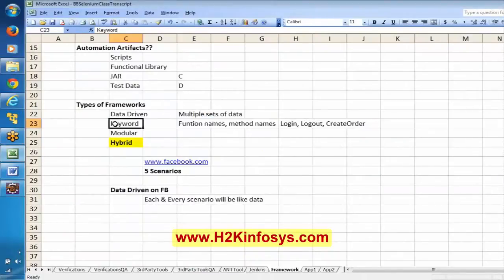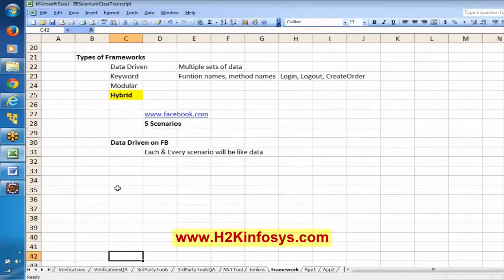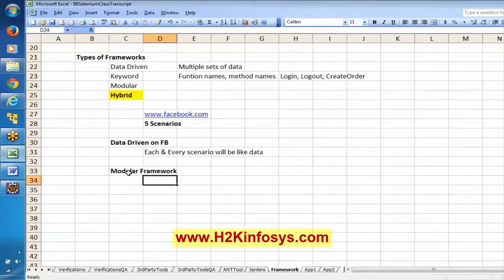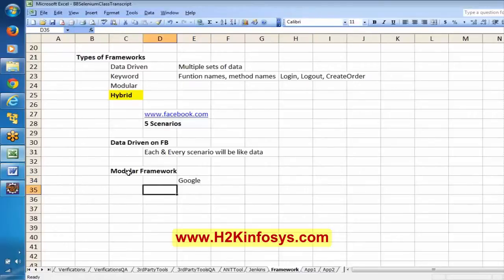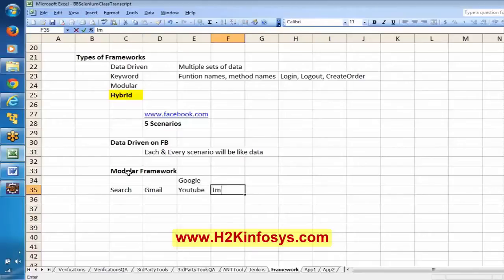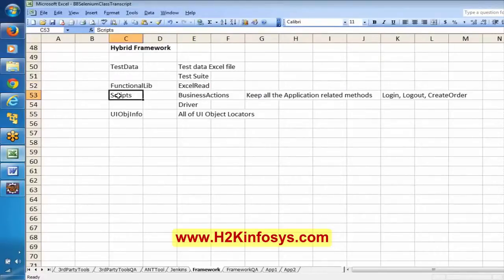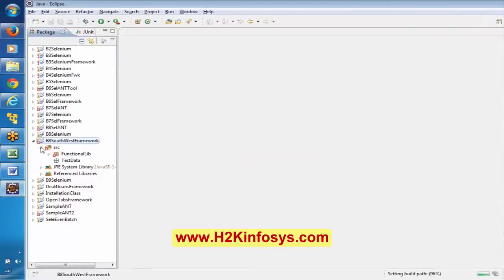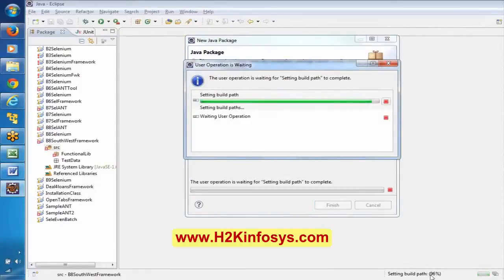Selenium Tutorial for Beginner | Framework Tutorial 20 | Selenium Webdriver Tutorials